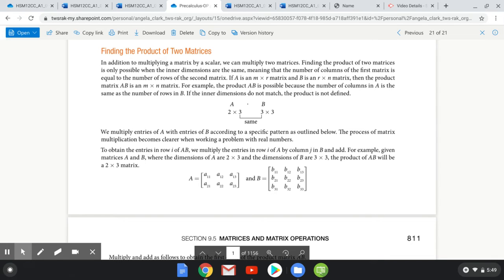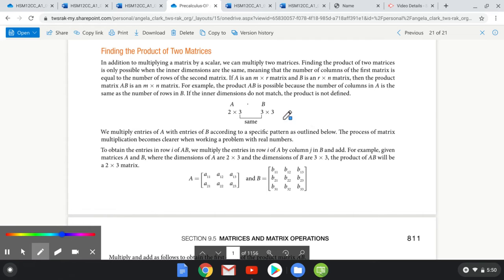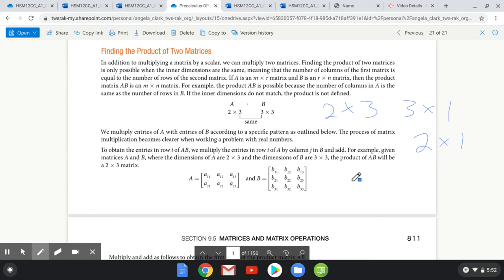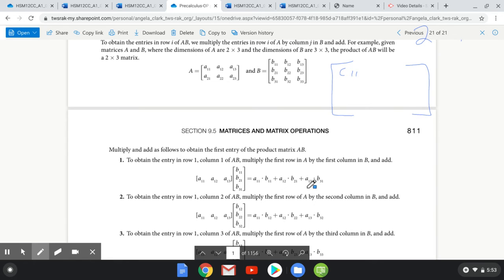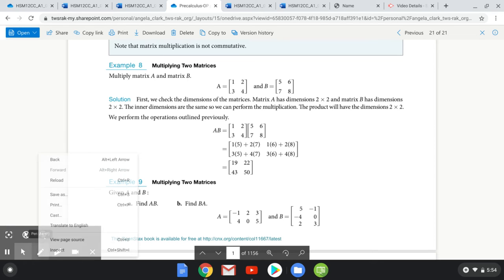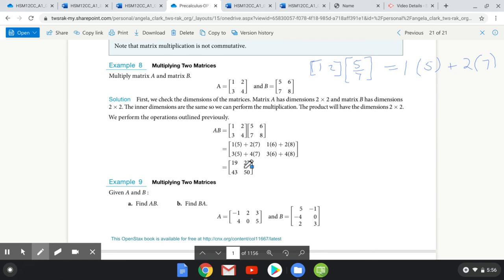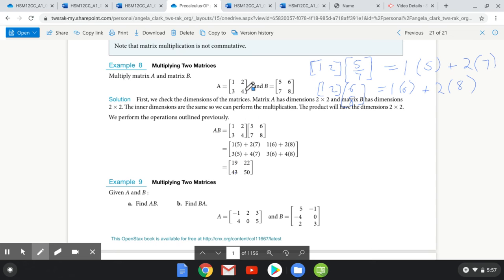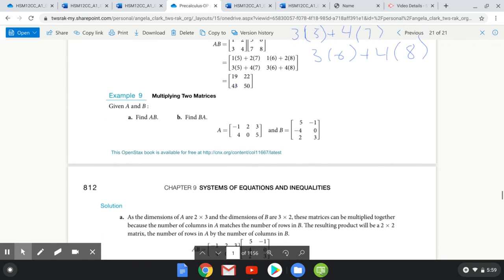9.5 part 2 Matrix multiplication